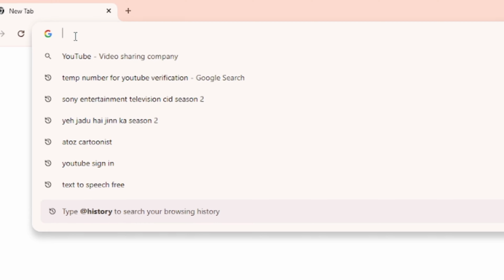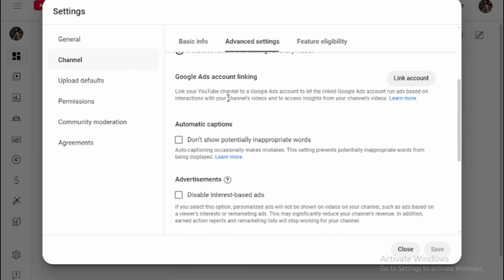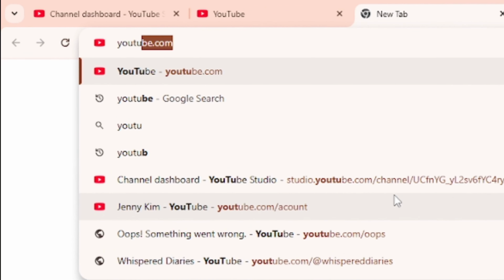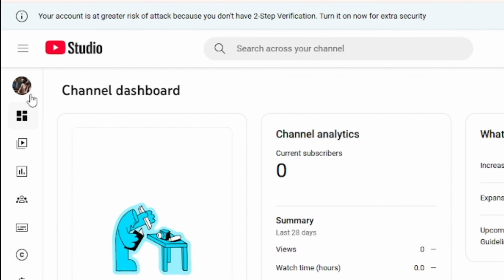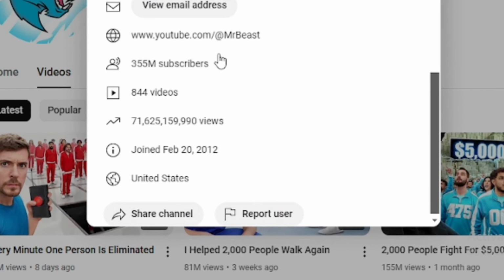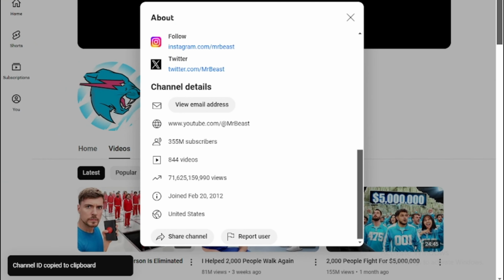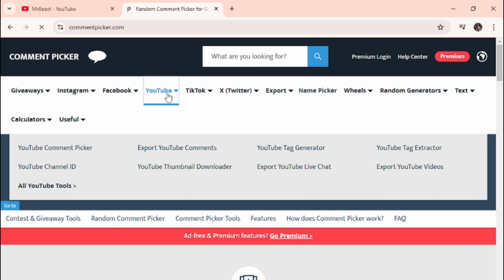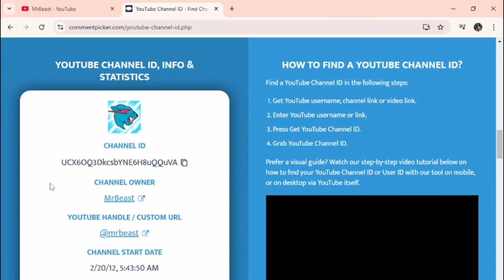How to Find YouTube Channel ID - Full Guide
How to find YouTube channel ID? In this tutorial, I show you how to get your Youtube channel ID. This means you find and copy the ID for your YouTube channel on a desktop PC & laptop. A YouTube channel ID is a unique ID for your YouTube channel.

Follow the steps below to get your YouTube Channel ID:
1. Navigate to    / account   and login.
2. Select View advanced settings.
3. Select Copy next to Channel ID.

how to get channel id
find channel id
copy channel id